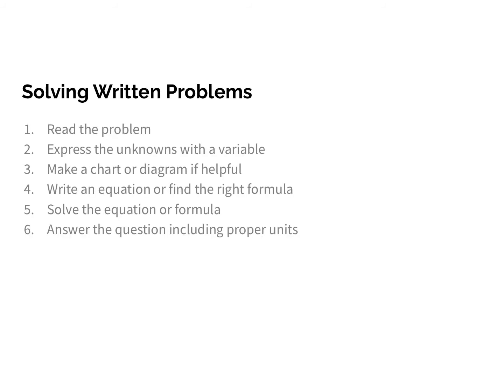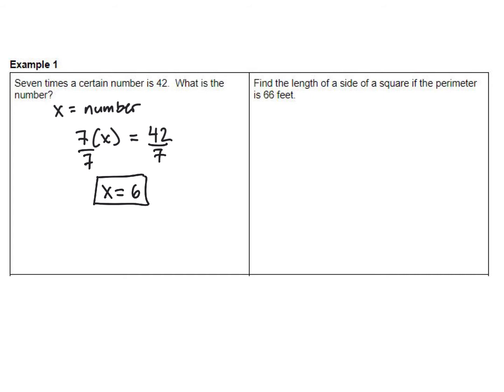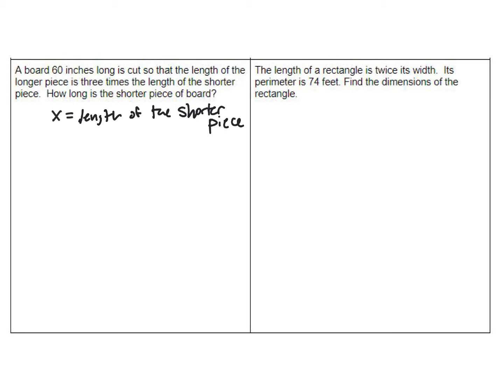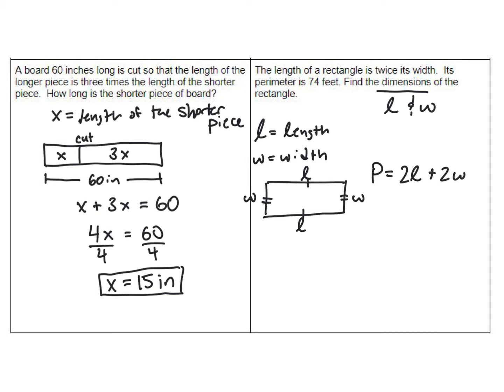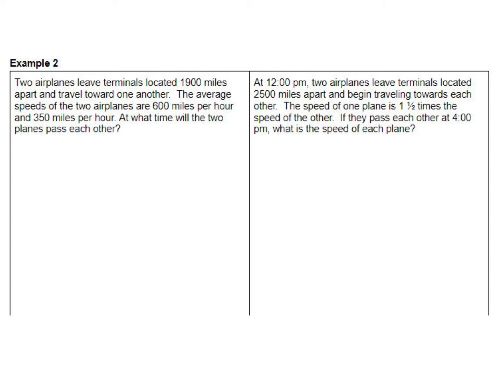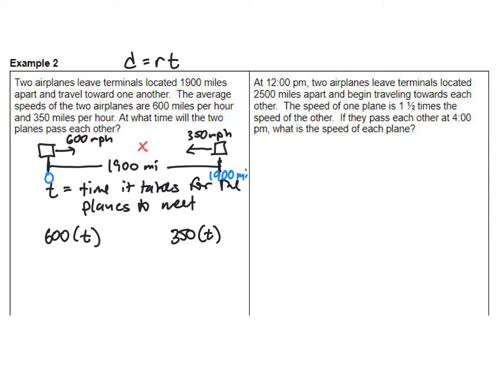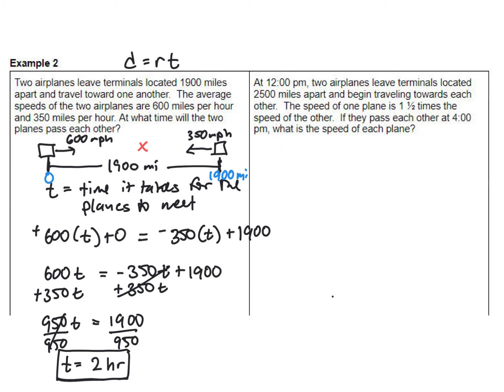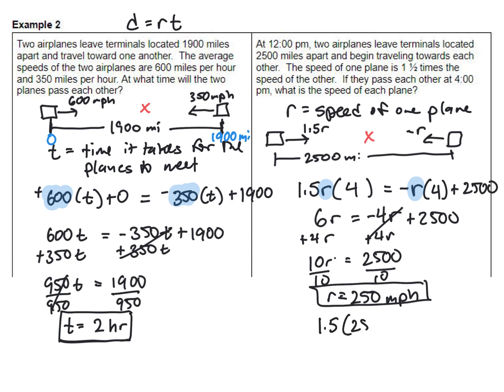10.4 Written Problems